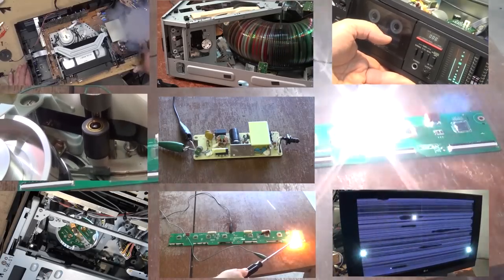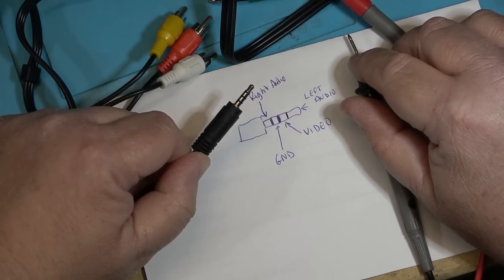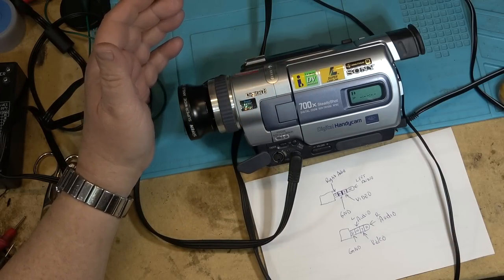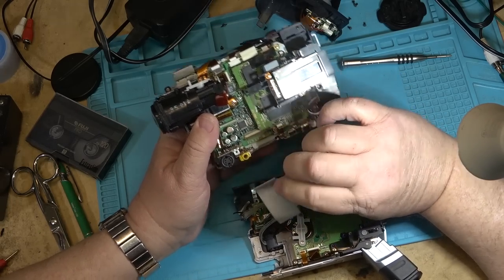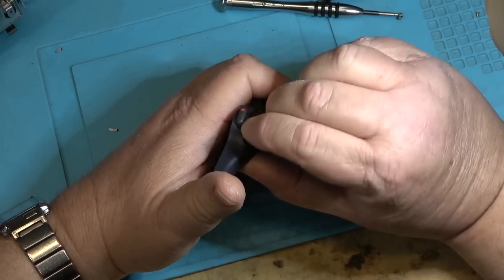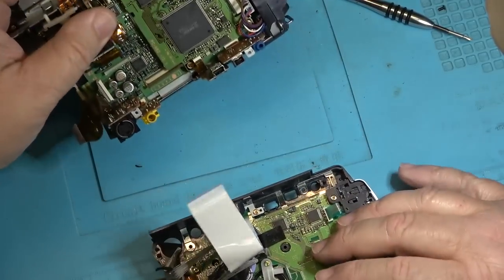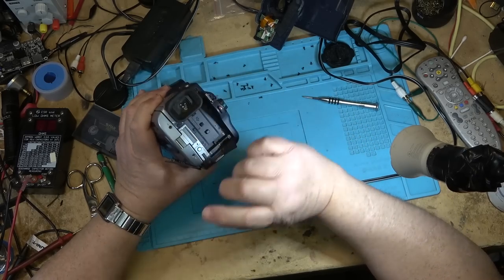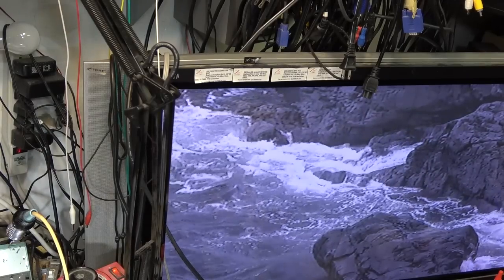Sony DCRTRV530 Digital 8 Camera Power Switch and AV output Issues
Another one saved from  the junk pile.